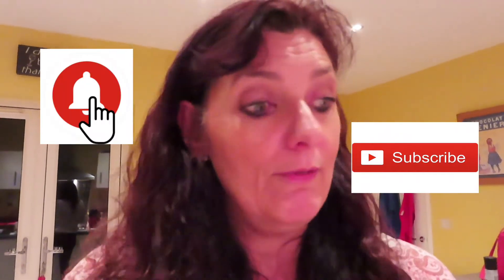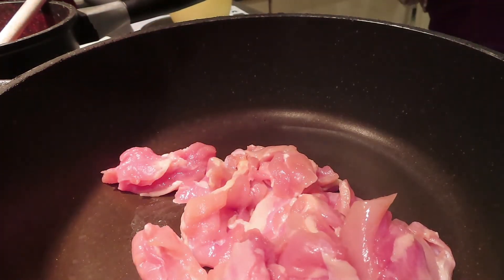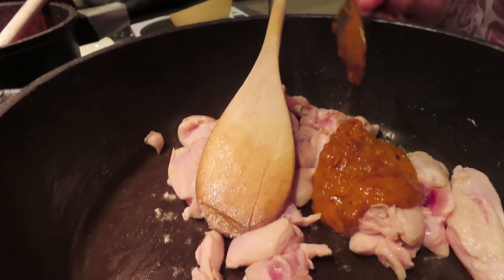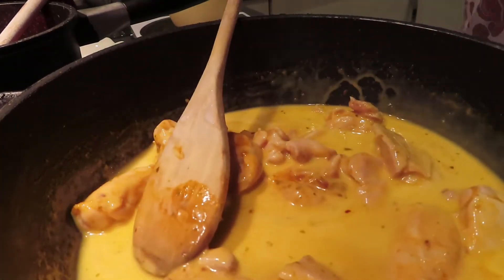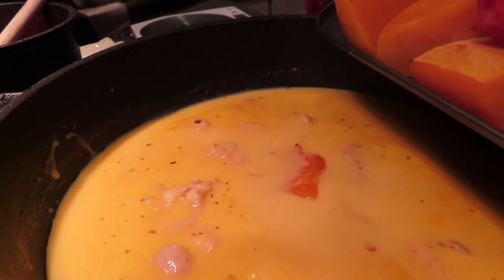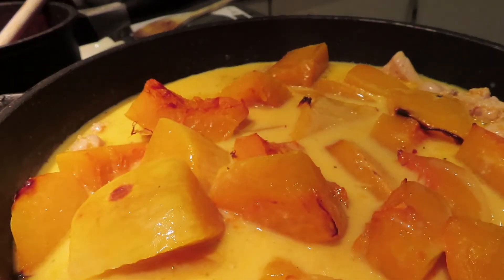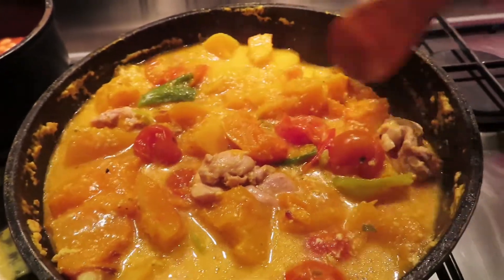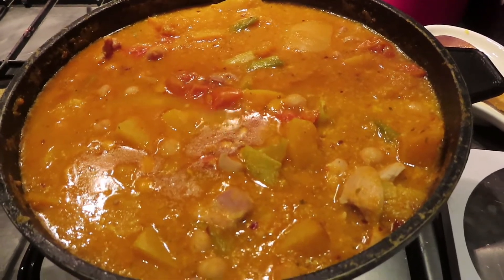Butternut & Chicken Red Thai Curry - Slimming World Friendly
On a cold wet day, this is absolutely perfect.  It tastes even better the day after so is perfect for batch cooking.

I added Chicken to mine but if you want to make it vegetarian or vegan you can with an easy tweak.

Each serving is only about 1.5 to 2 syns so really great if on Slimming World.